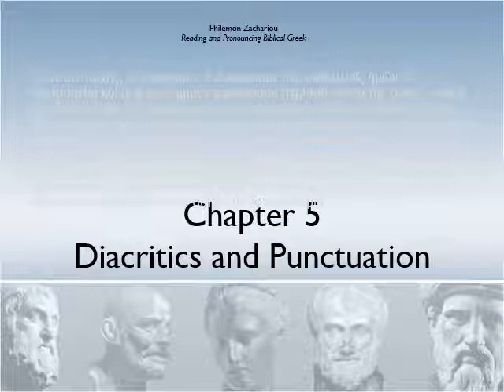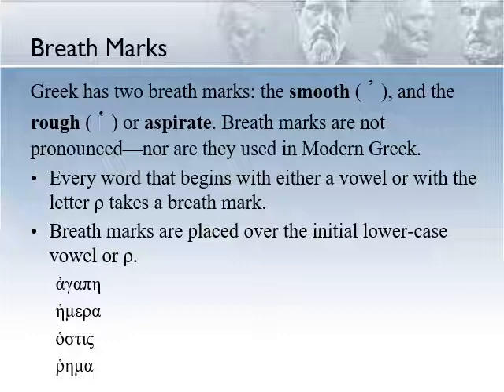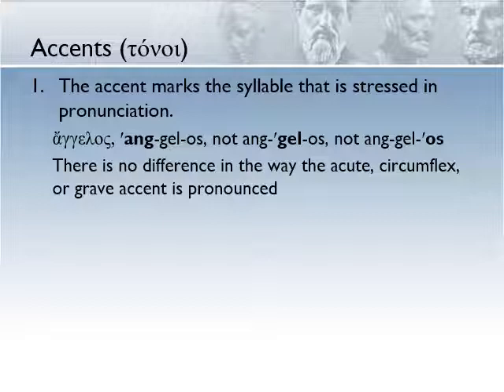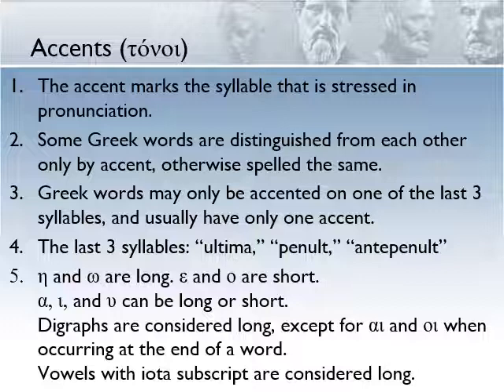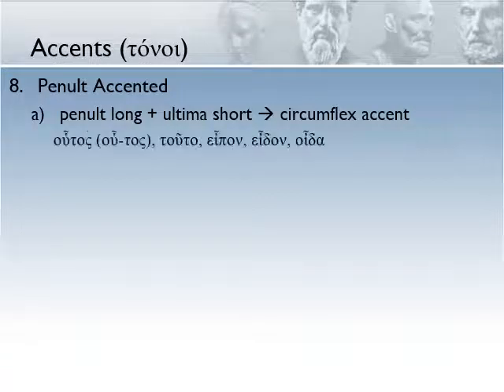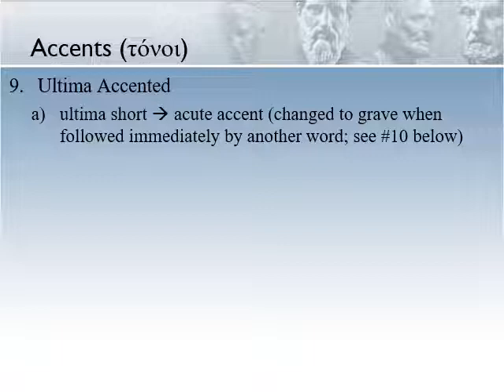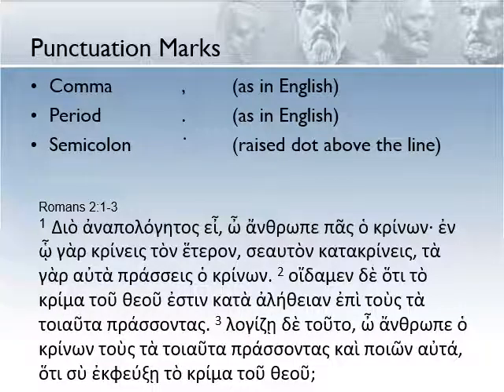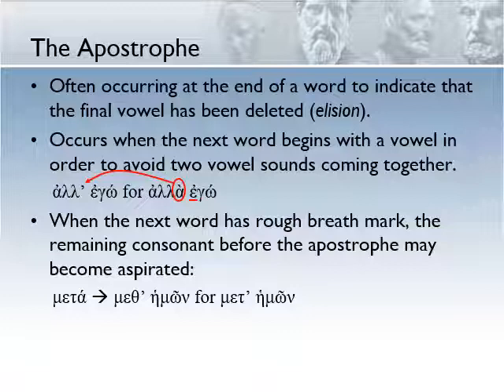Greek Alphabet - Part 3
Part 3 on the Greek Alphabet. This video covers diacritics (accents and breath marks) and punctuation. The material in this video corresponds to Chapter 5 of Philemon Zachariou's "Reading and Pronouncing Biblical Greek."